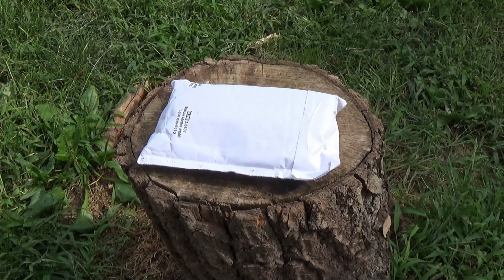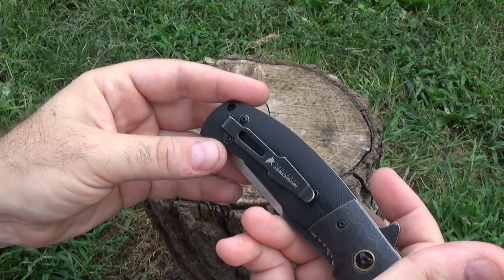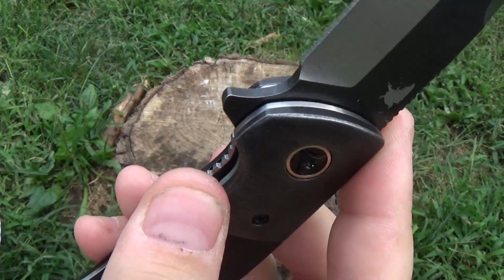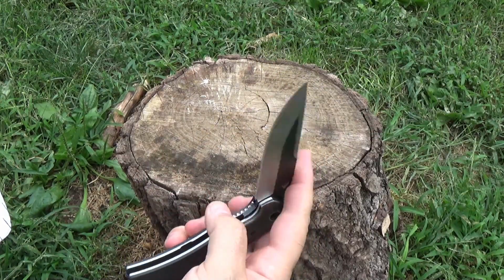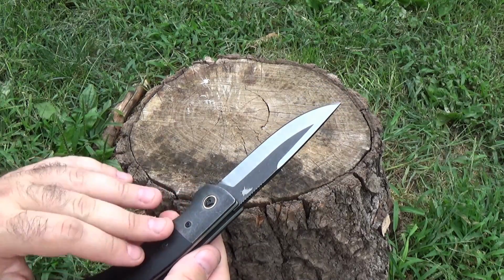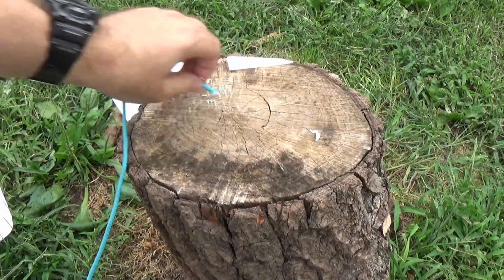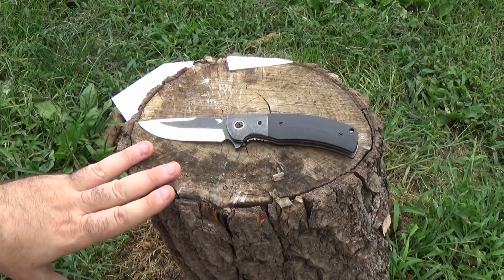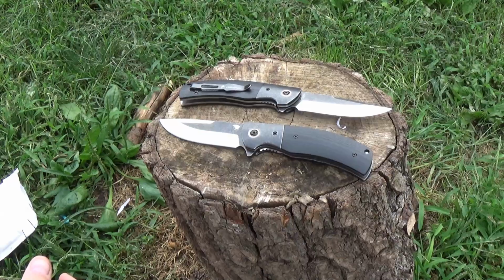Ravencrest Ambassador - Ravenpac August 2018 Unboxing & Review